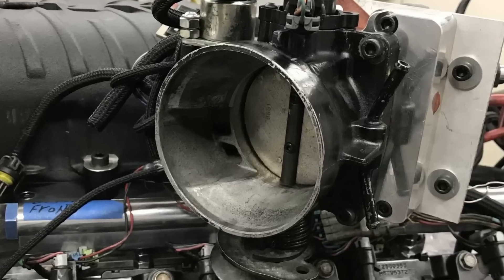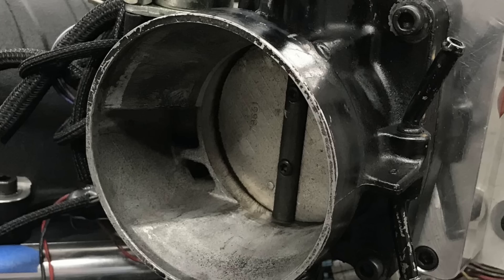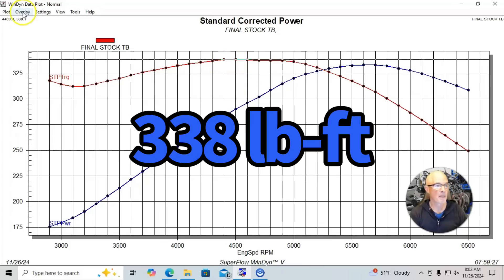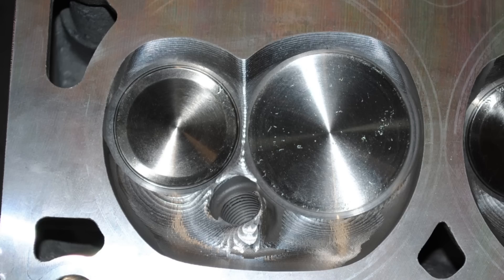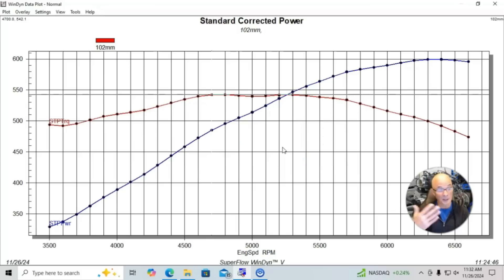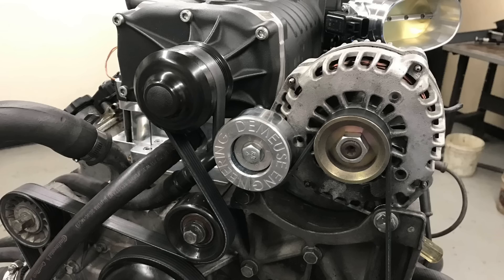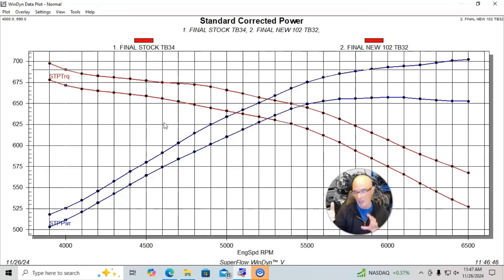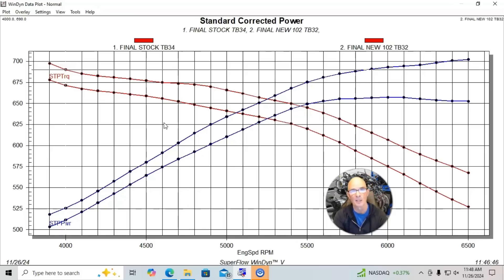LS THROTTLE BODY UPGRADE-WHAT'S IT WORTH? HOW MUCH POWER IS A THROTTLE BODY UPGRADE WORTH ON AN LS?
SHOULD I UPGRADE MY STOCK LS THROTTLE BODY? DO BIGGER THROTTLE BODIES ADD POWER? HOW MUCH POWER IS A THROTTLE BODY UPGRADE WORTH? DOES A BIGGER THROTTLE BODY ON A SMALLER INTAKE OPENING REALLY WORK? WHEN SHOULD I INSTALL A BIGGER THROTTLE BODY? DOES A BIGGER THROTTOLE BODY ADD POWER TO A POSITIVE DISPLACEMENT SUPERCHARGED LS? IS A THROTTLE BODY UPGRADE NECESSARY ON A TURBO OR VORTECH SUPERCHARGED LS? CHECK OUT PART 1 OF WHAT'S IT WORTH WHERE I DEMONSTRATED THE POWER GAINS OFFERED BY THROTTLE BODY UPGRADES ON A STOCK 4.8L LS, ON A 383 STROKER AND ON A TVS SUPERCHARGED 5.3L. FOR GREAT DEALS ON LS PERFORMANCE, CHECK OUT  richardholdenerperformance.com.